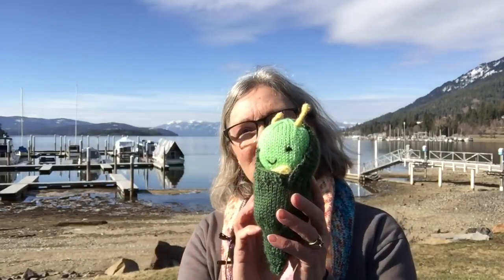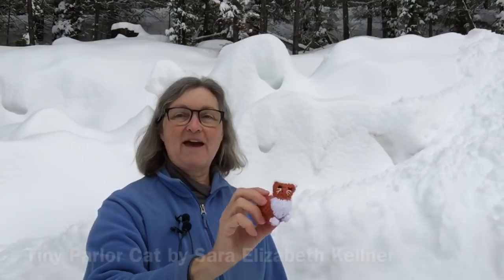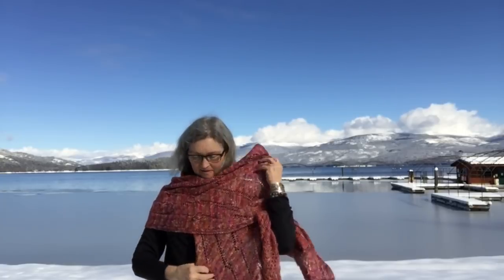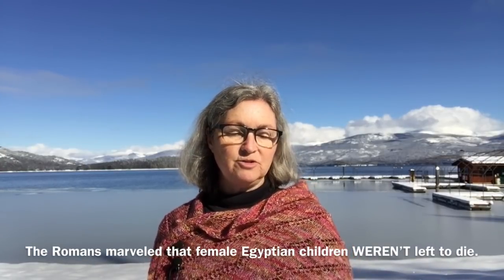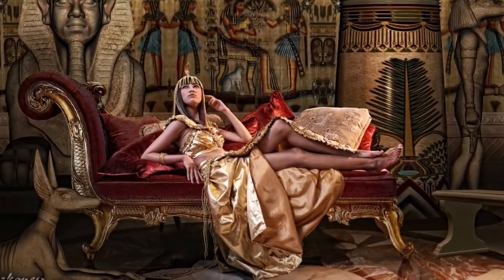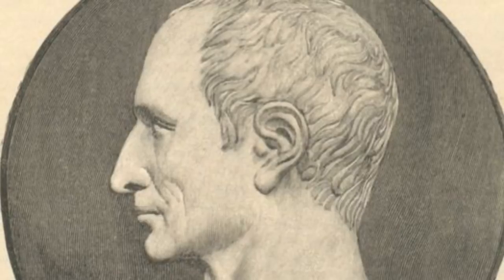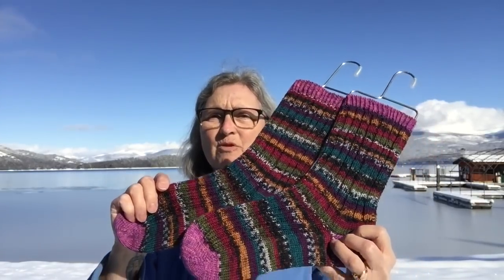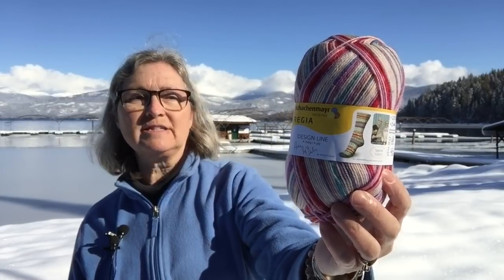Victoria Knits; Episode 19 - Priest Lake, Idaho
Ravelry:  VictoriaJean

The Yarn and I